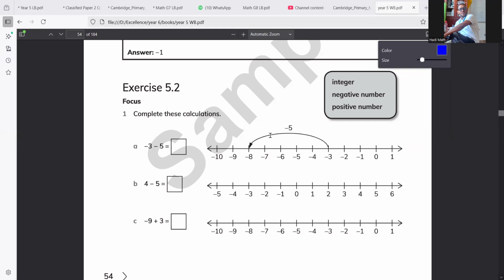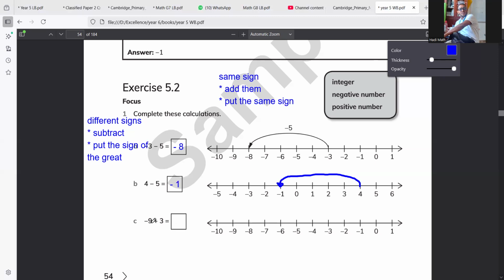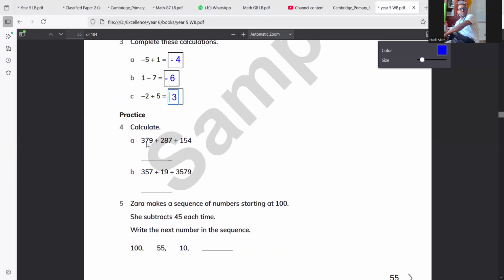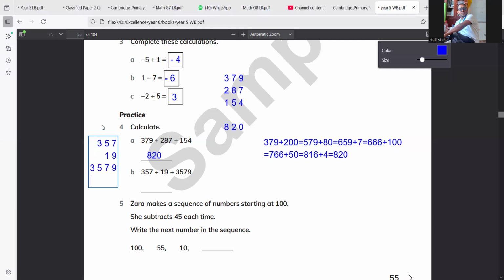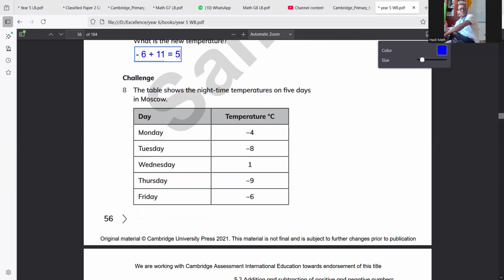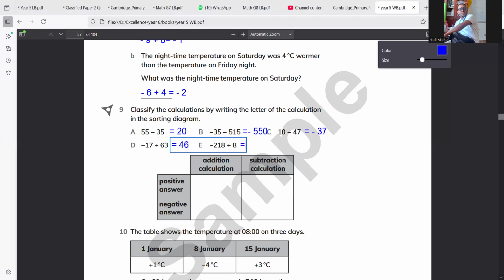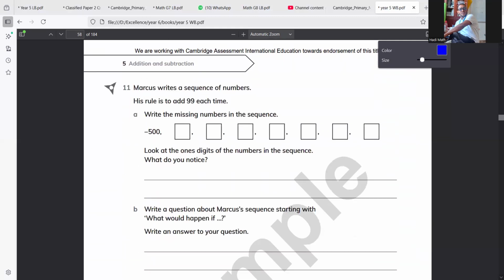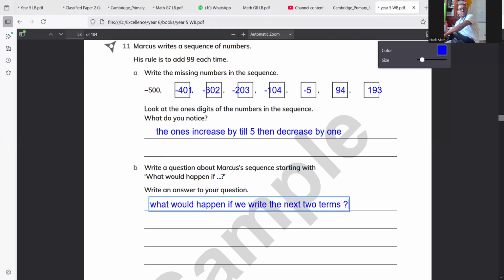grade 5 EX 5.2